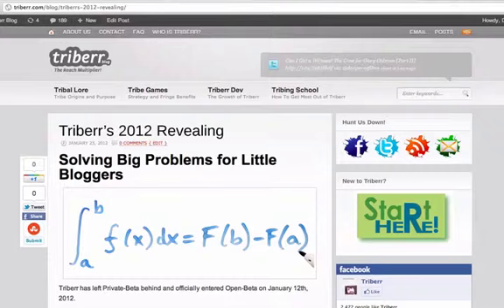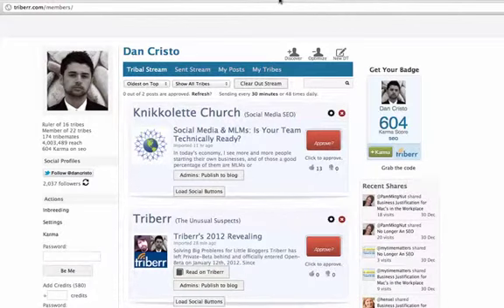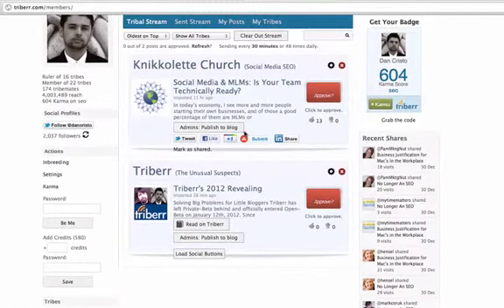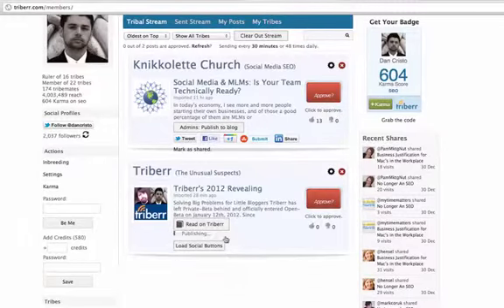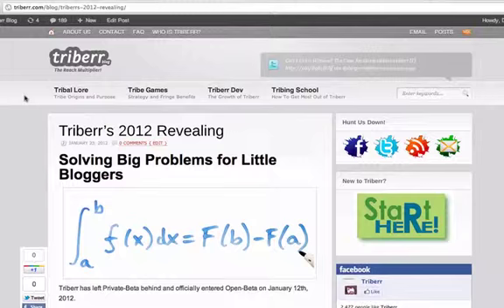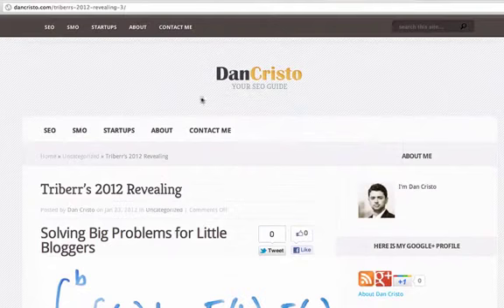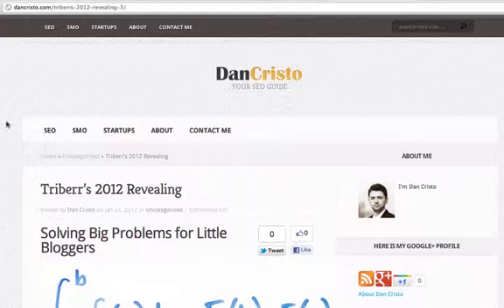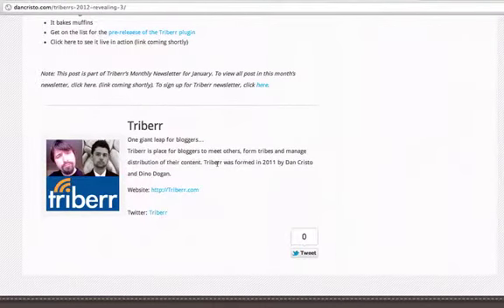Triberr Development - Frictionless Guest Posting - Dev Demo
A developer state walkthrough of Triberr's Frictionless Guest Posting feature - Under Development